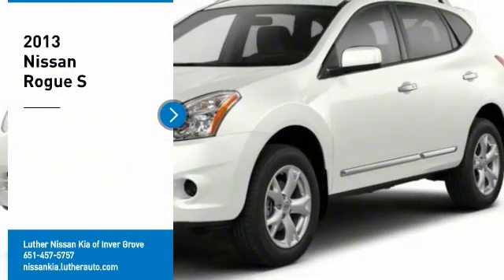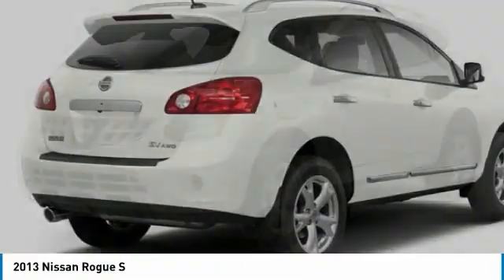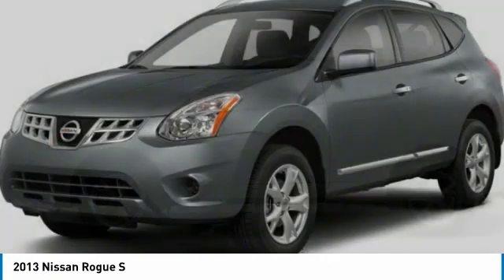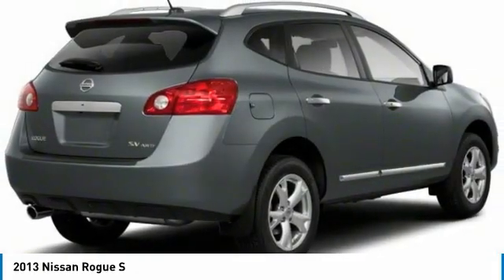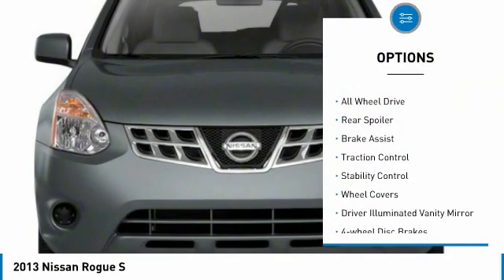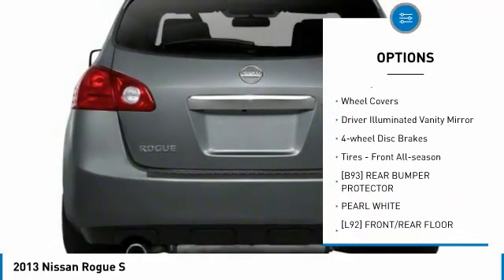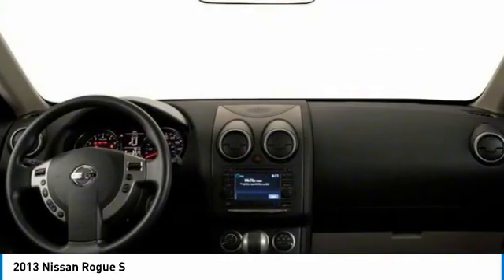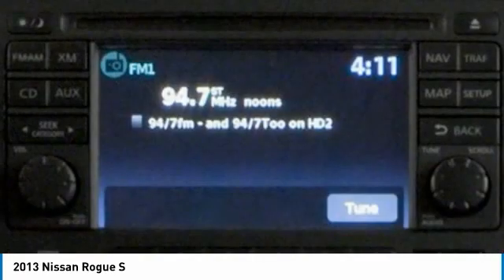2013 Nissan Rogue Inver Grove Heights,St Paul,Minneapolis 51622A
2013 Nissan Rogue S

You'll love this 2013 Nissan Rogue. This is a sport utility you'll want to take home. Call and get in touch with Luther Nissan Kia of Inver Grove directly, and be the first to open the sport utility door today!